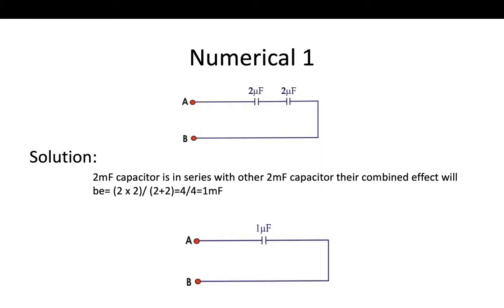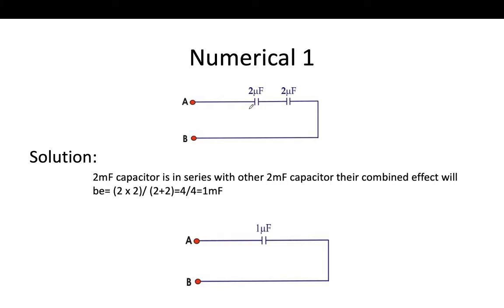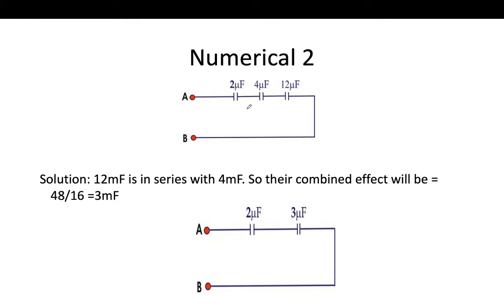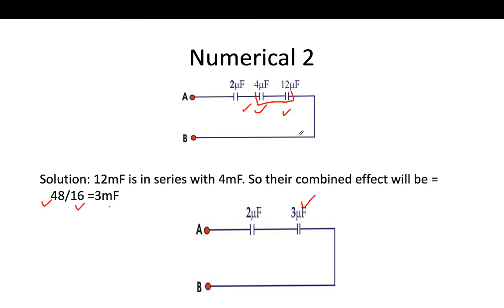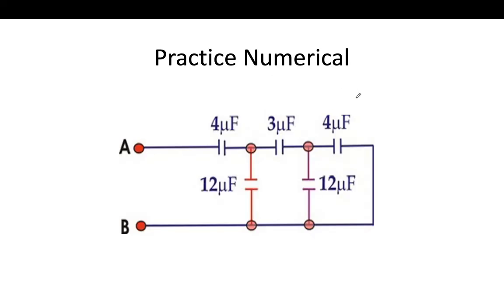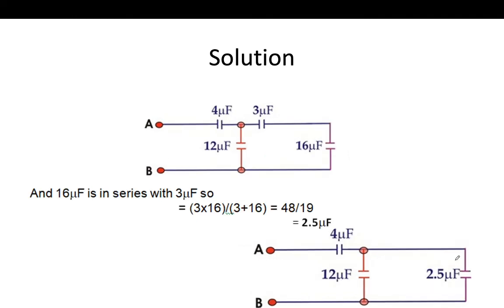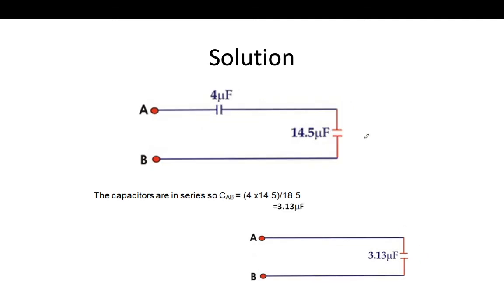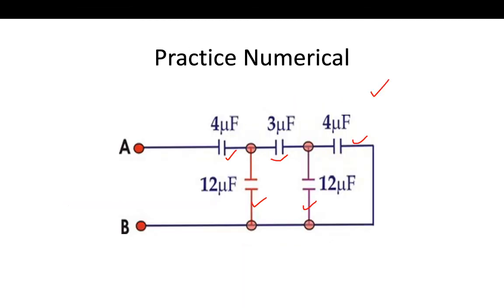Applied Physic (Lec 9) (Part C)